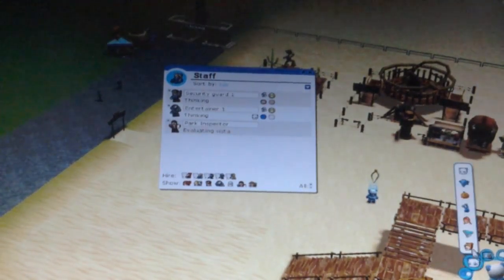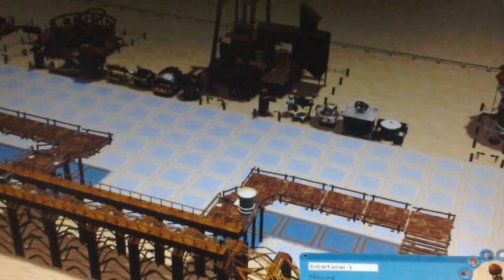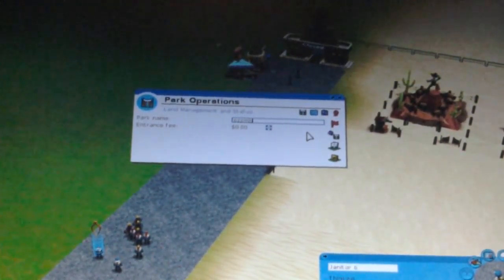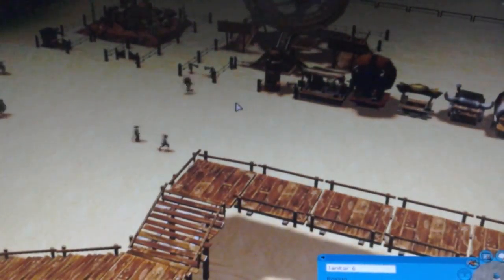Lets play roller coaster tycoon 3 p1 the wild west